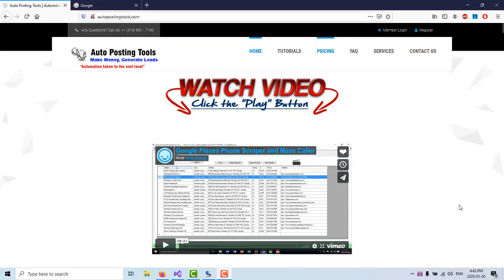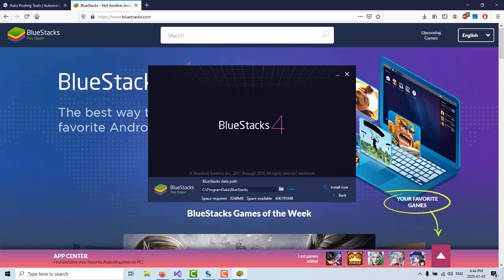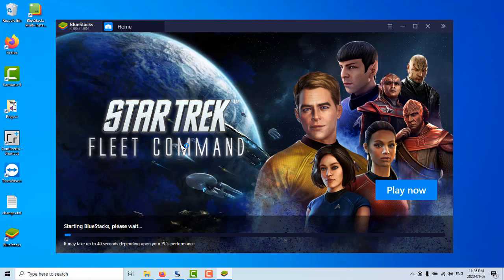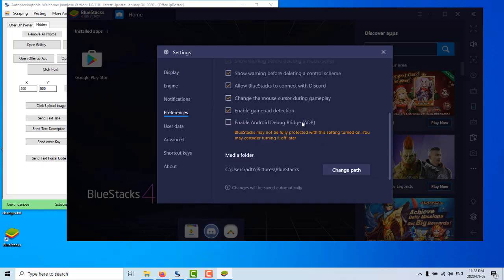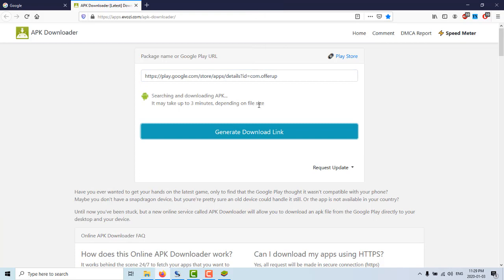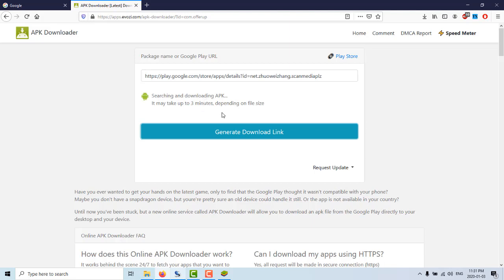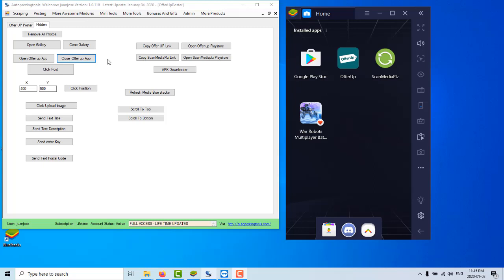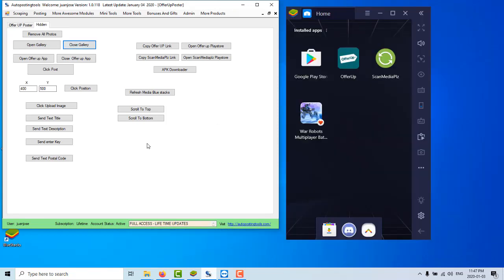How to Install Bluestacks On Windows 10 - Tutorial 2020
This video will guide you trough the steps to install bluestacks that we will be using to post in offer up.

175 Modules that will help you in your marketing

Titles:

How to Install Bluestacks On Windows 10
How To Install BlueStacks 4 On Your Pc or Laptop.
How to Install BlueStacks on PC/Laptop
How to Install Bluestacks On Windows 8 / Windows 8.1
How To Download amp; Install Bluestacks New Version In 2018

How To Download BlueStacks 4, How To Install BlueStacks 4, BlueStacks 4, BlueStacks 4 Installation Tutorial
techempty, bluestacks, install bluestacks, install bluestacks on pc, android apps on pc
Tutorial (Media Genre), How-to (Website Category), Microsoft Windows (Operating System), Low-definition Television, BlueStacks (Business Operation), Windows 8 (Operating System), Youtube, Computer, Linux
how to download and install bluestacks, Download and Install Bluestac, How to Download and Install Bluestack, instoll blustack in hindi, Bluestack App Player, bluestacks, Bluestacks 2, new version, bluestacks app player free download, Install Bluestack App, Download Bluestacks for windows 7, bluestacks in hindi, What Is Bluestacks, English, How To, blue stacks downloan in hindi, Bluestacks Run In 1 Gb Ram, 32 BIt, 64 bit, Download Full Version, 2018, Run Android Apps in Pc, New